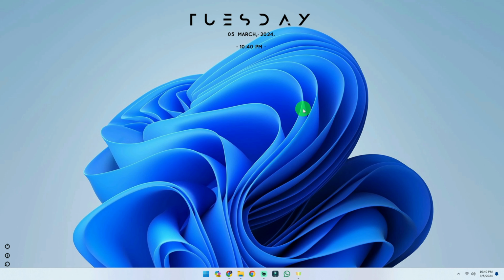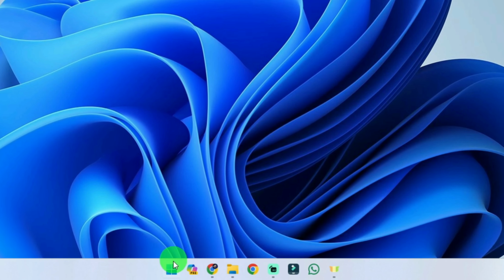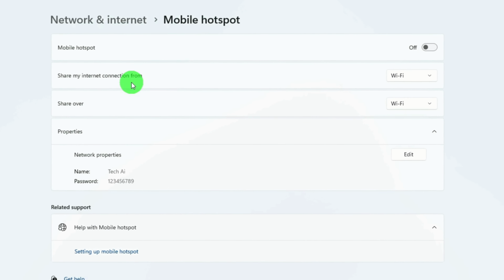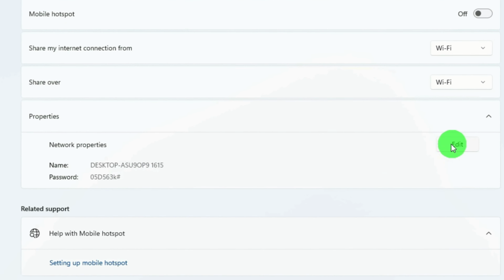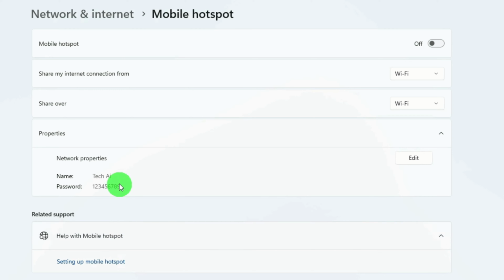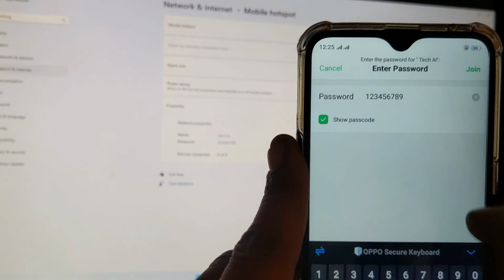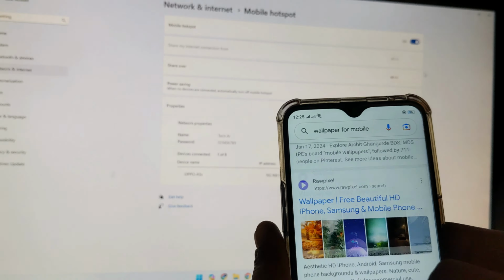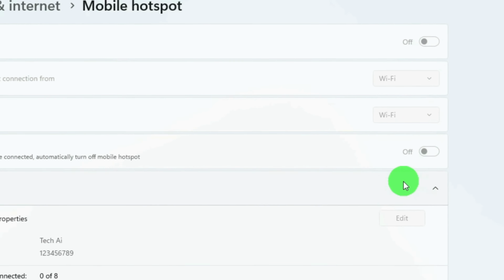Use PC Internet on Mobile! Make WiFi Hotspot in Windows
In this informative video, learn how to use your PC's internet connection on your mobile device by creating a WiFi hotspot in Windows! Whether you're looking to share your desktop or laptop's internet access with your smartphone, tablet, or other devices, we've got you covered.

We will walk you through the step-by-step process of setting up a WiFi hotspot on your Windows computer, ensuring a seamless connection that allows you to browse the web, stream videos, and stay connected on the go.

This tutorial is perfect for users of all skill levels, making it easy to turn your PC into a powerful WiFi source. Don't miss out on this essential guide that enhances your mobile internet experience by leveraging your PC's high-speed connection!

Key topics covered in this video:
- How to enable mobile hotspot in Windows
- Configuring your hotspot settings

Make sure to watch until the end for tips and tricks to optimize your connection!